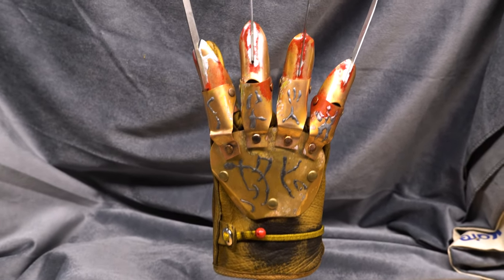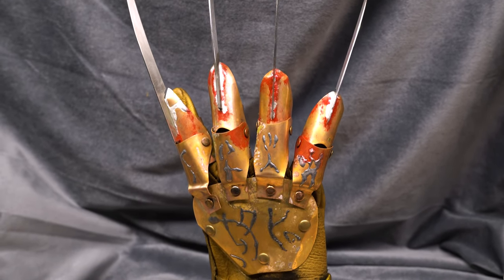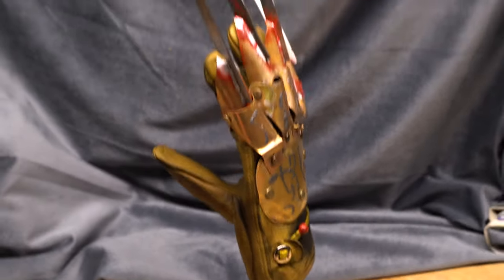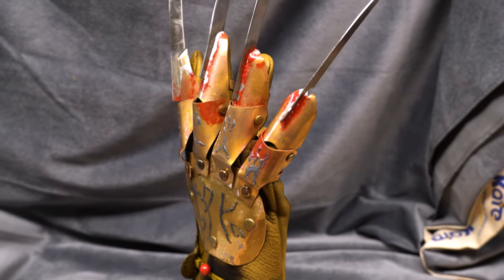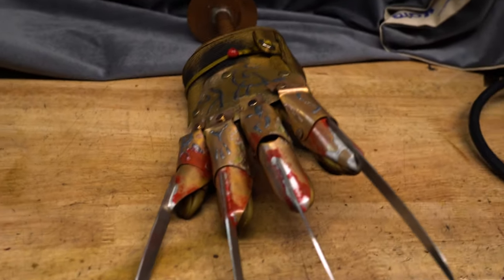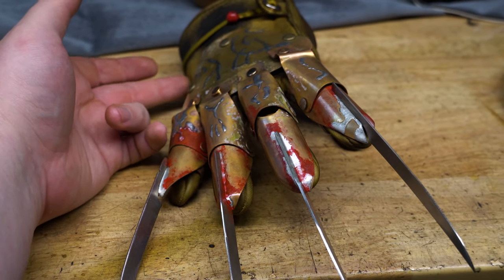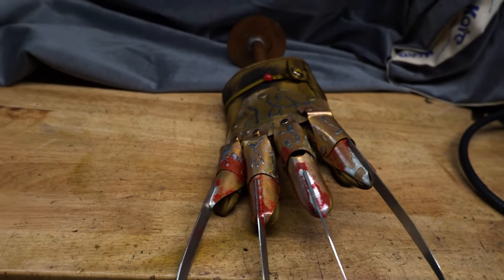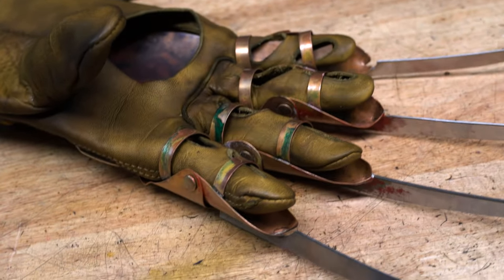The "Escher" for Ramiro